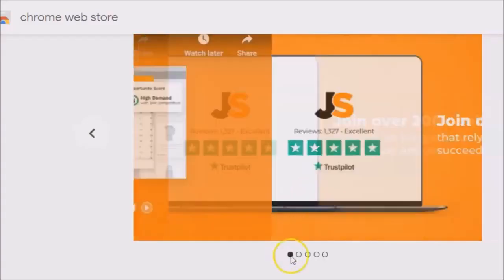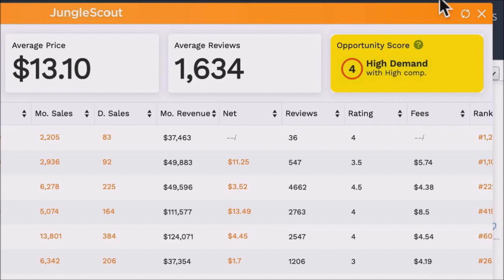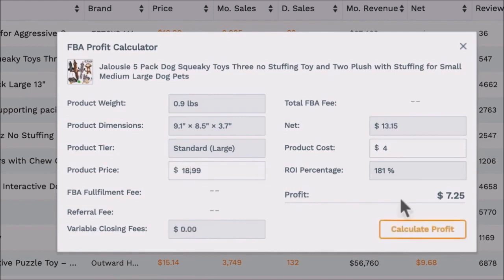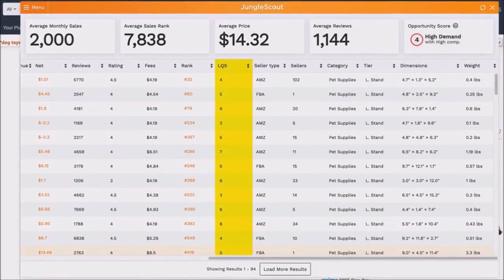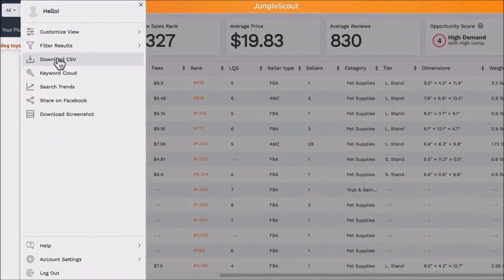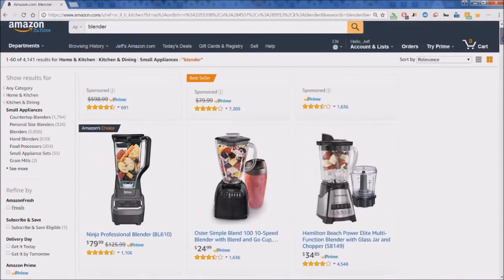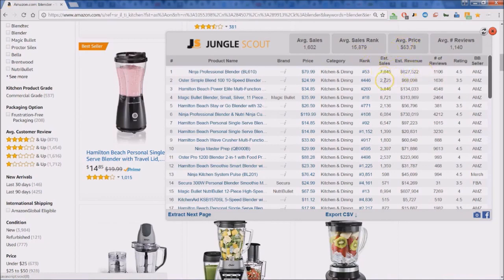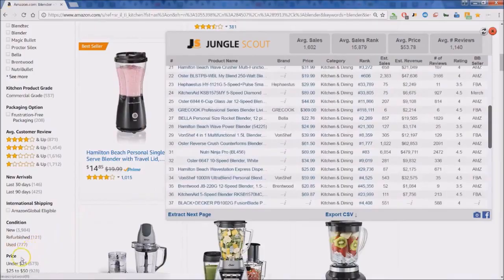Jungle Scout Review🔥Discount & How to Use 🟢 Chrome Extension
This is a great, little informational video for you, for Jungle Scout extension seekers. By the way, a quick note, this channel is paid a small amount if you purchase with this link at no additional cost to you. Now, what is amazing to me about this product is:

How to Use Jungle Scout 🟢 Chrome Extension  FBA Product Research

No matter what amazon page I am on, just being able to click my little JS button at the top of my browser makes life so much easier!

Being able to do a bit of research helped me to better understand the potential income, as well as the potential risk.

Hopefully, this review was brief but informative to help you gain a better grasp of what this tool can offer to you and your business.